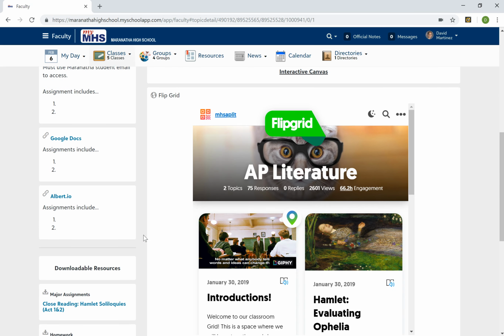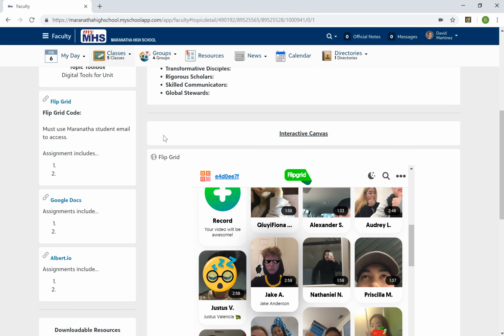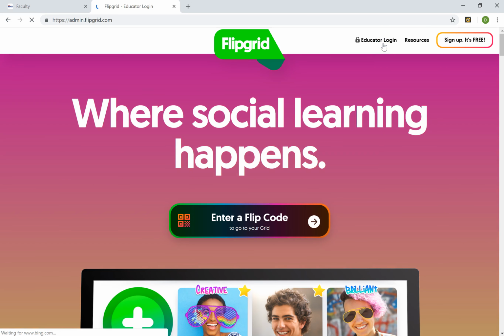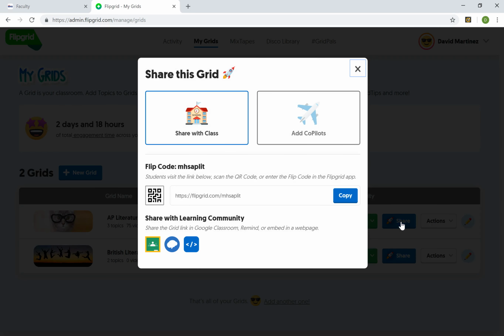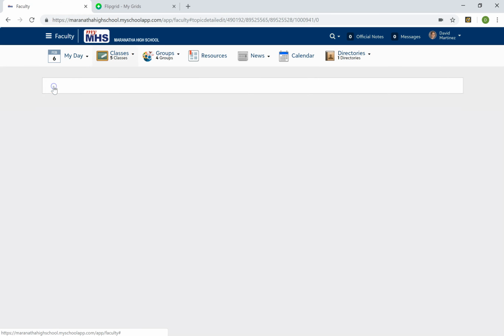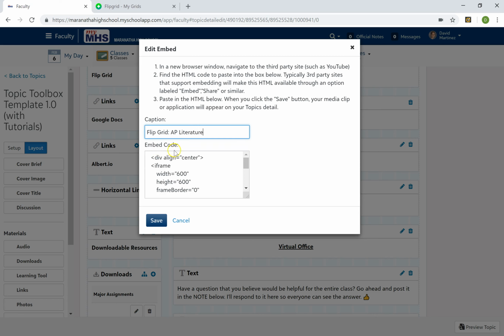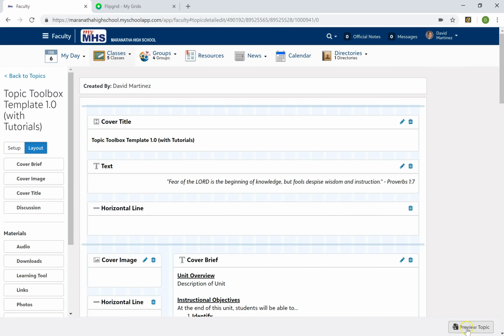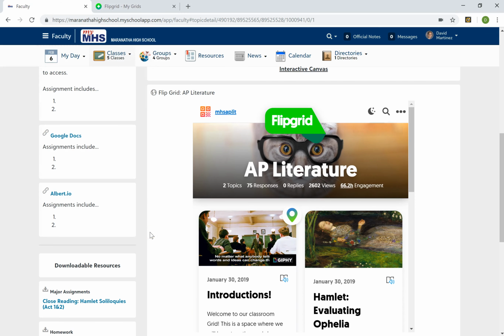Topic Toolbox: Embedding Flipgrid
A short video expanding on the "Blended Learning - Topic Toolbox" Professional Development on 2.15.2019. The video covers how to embed your Flipgrid account into your Topic Toolbox.